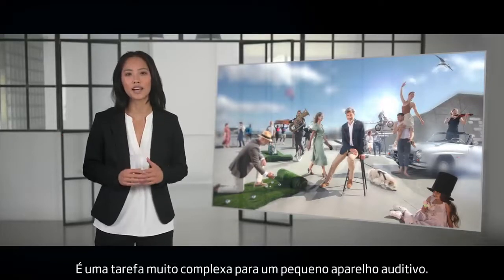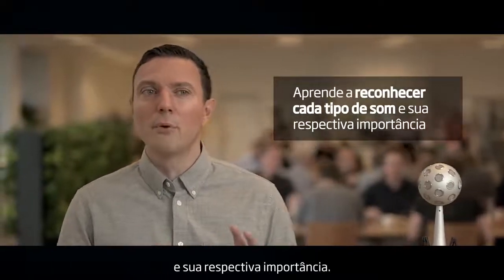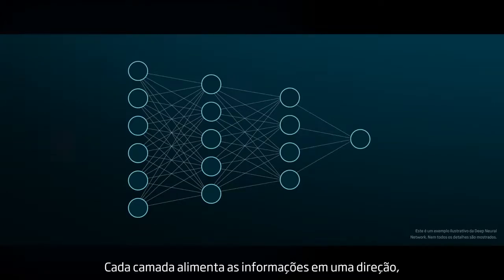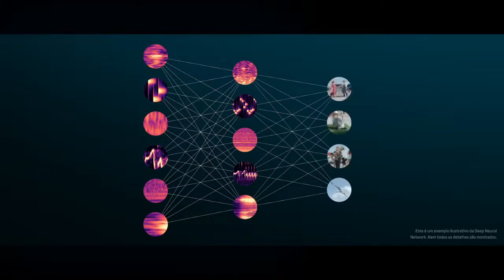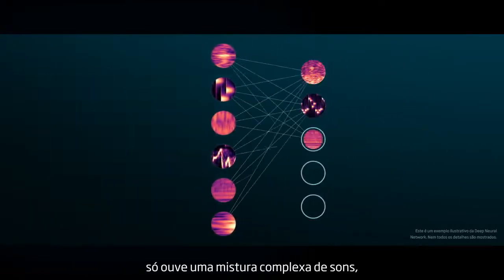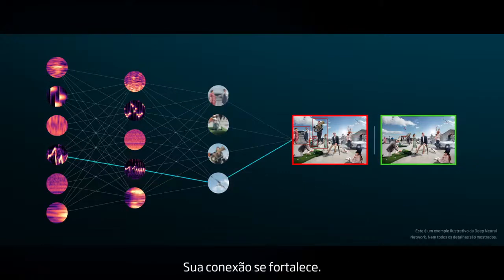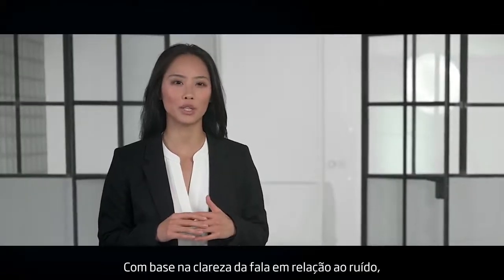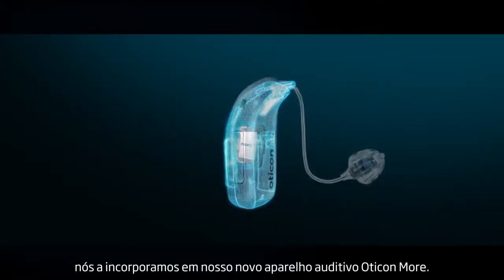Conheça a Deep Neural Network no Oticon More™ | Sons mais claros e precisamente equilibrados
Os sons estão em constante movimento e, por isso, o aparelho auditivo deve ser treinado com milhões de amostras de sons da vida real. Assim, ele pode aprender a reconhecer cada tipo de som e a sua respectiva importância. Para isso, o Oticon More foi desenvolvido com a inovadora Deep Neural Network, um método baseado na maneira como o cérebro funciona, que garante que os sons entregues sejam claros e precisamente equilibrados.
Assista ao vídeo e saiba mais sobre a Deep Neural Network.

A Oticon é uma empresa de aparelhos auditivos reconhecidos por sua superior qualidade sonora.
Como líder tecnológico na indústria, a Oticon trabalha, constantemente, há mais de 100 anos, direcionada pela sua visão: um mundo onde a perda auditiva não seja uma limitação. A Oticon desafia as convenções e ultrapassa os limites da tecnologia para transformar as vidas das pessoas com perda auditiva.